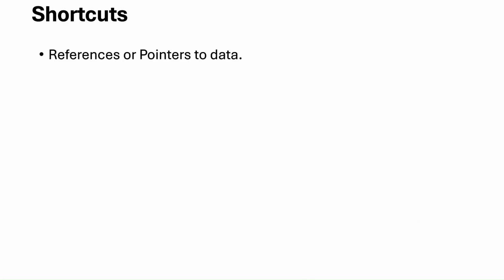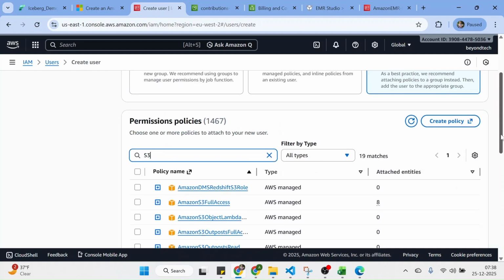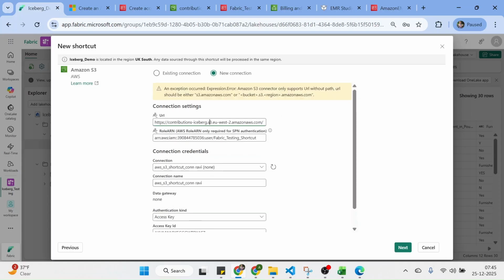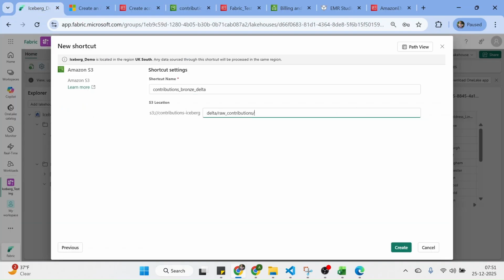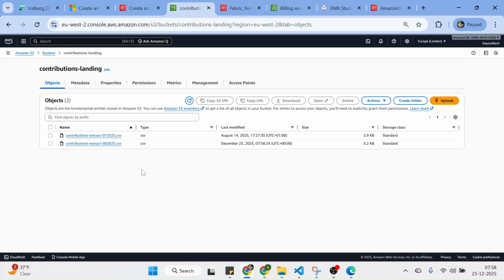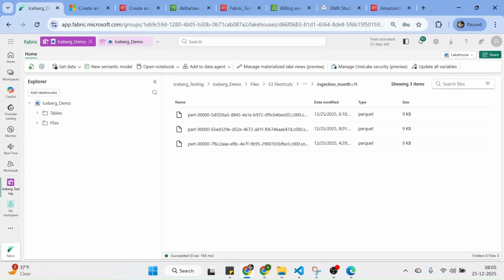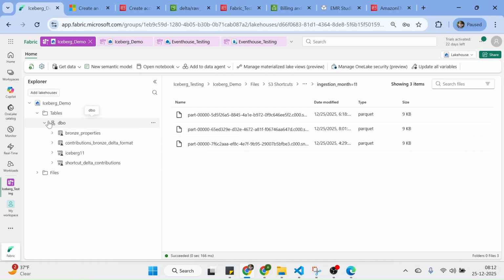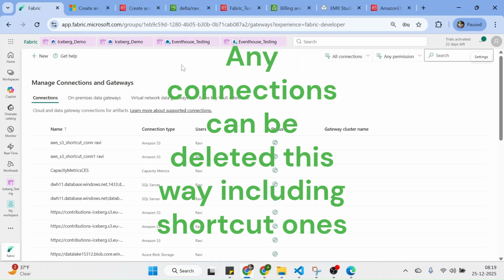Master Microsoft Fabric Shortcuts with AWS S3 | Complete Guide 2026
Want to seamlessly connect AWS S3 data to Microsoft Fabric without copying or moving anything? In this end-to-end tutorial, we cover everything you need to know about **Microsoft Fabric Shortcuts** — from initial AWS setup all the way to advanced real-world use cases using **Delta** and **Iceberg** formats.

Whether you're a data engineer or analytics professional, this guide will save you hours of trial and error

✅ What Fabric Shortcuts are and when to use them
✅ How to configure AWS S3 so Fabric can securely access your data
✅ Creating S3 Shortcuts in a Lakehouse (File & Table Shortcuts)
✅ Working with Delta and Iceberg table formats
✅ How S3 data updates flow into Fabric via Metadata Refresh Cycles
✅ Managing and organizing your Shortcuts efficiently
✅ Creating Shortcuts on top of Shortcuts
✅ Managing & deleting Shortcut Connections
✅ Key limitations of S3 Shortcuts you must know before going to production

⏱️ **Timestamps**
00:02 — 📖 Introduction to Fabric Shortcuts
02:18 — ☁️ AWS S3 setup for Fabric access
06:22 — 🗂️ Creating S3 Shortcuts in Lakehouse (File & Table)
08:52 — 🔗 Setting up Shortcut Connections & File Shortcuts
20:40 — 🏗️ Creating a Delta Table from a File in Lakehouse
22:39 — 📊 Creating a Table Shortcut in Lakehouse
25:00 — 🔄 Metadata Refresh Cycles & how S3 updates reflect in Fabric
27:03 — ⚡ Running EMR Serverless to refresh bronze data
28:39 — ✅ Validating data updates in Table & File Shortcuts
33:00 — ⚙️ Managing Shortcut Connections
34:04 — 🏠 Creating an Event House item for KQL Database
34:36 — 🔗 Creating a Shortcut in KQL Database
36:27 — 🔍 Running KQL queries on Shortcut data
38:16 — ⚠️ Limitations of S3 Shortcuts
39:13 — 🧩 Additional edge cases
40:49 — 🔁 Shortcuts on Shortcuts (Delta & Iceberg formats)
44:20 — 🗑️ Deleting Connections including Shortcut Connections
📚 **Useful Resources**

📤 **Share** with your data engineering team!